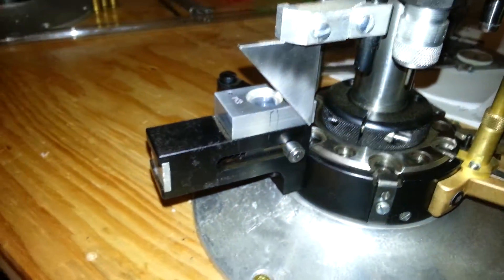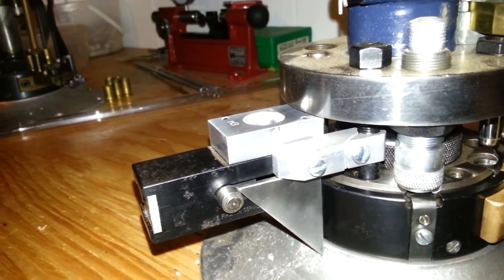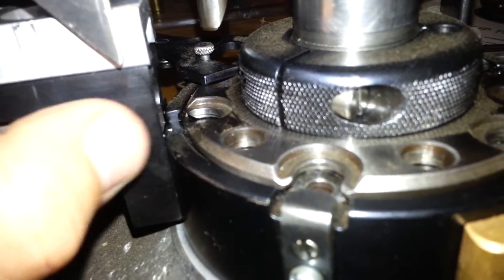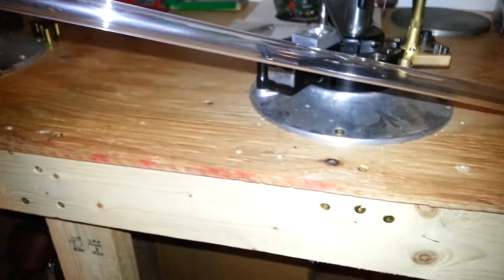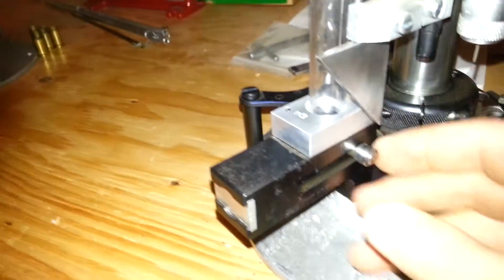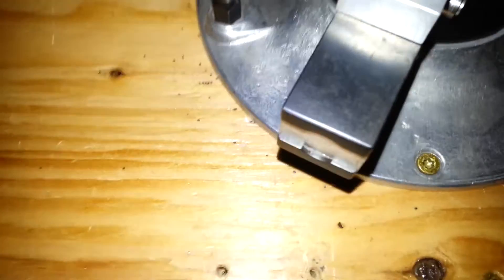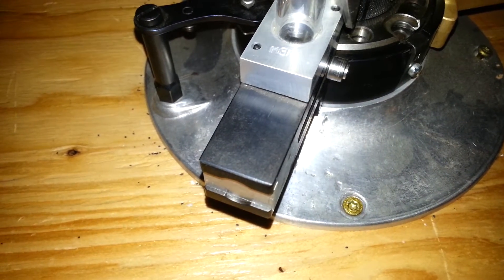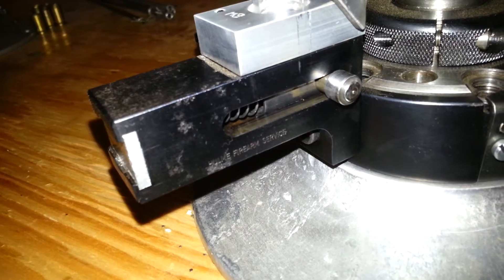Hulme case feeder for star universal